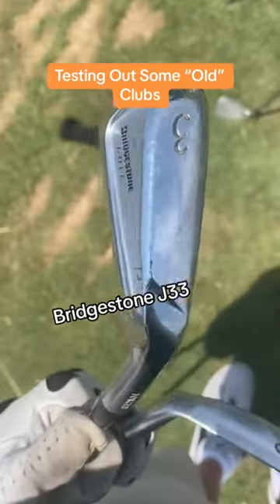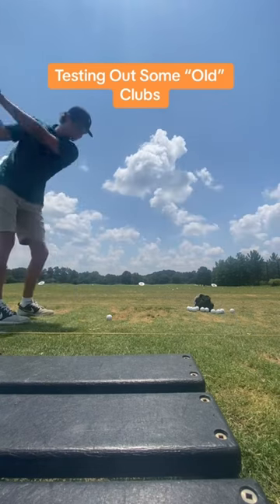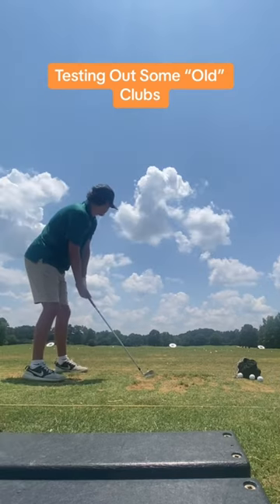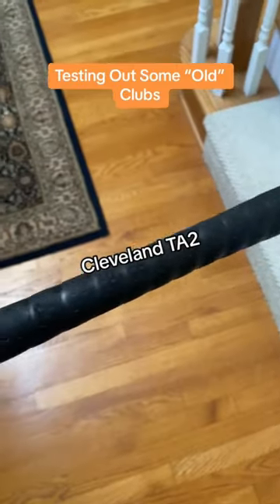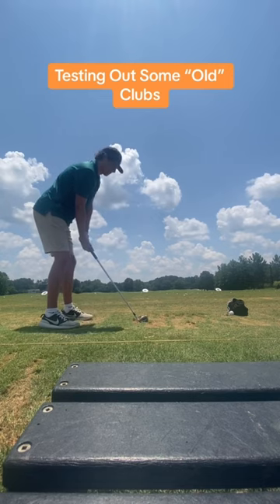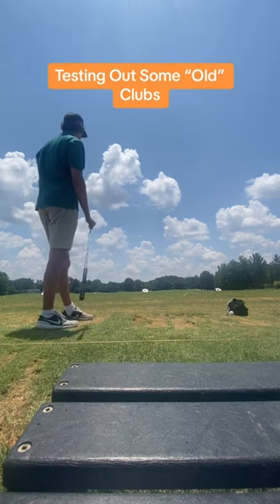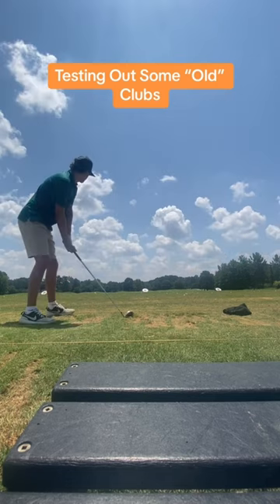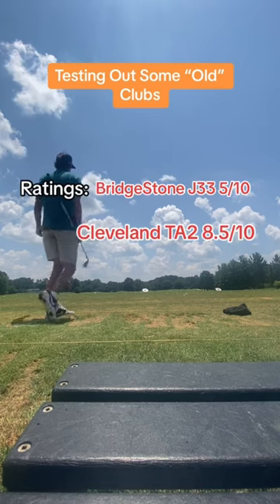Cleveland TA2 and BridgeStone J33 Review